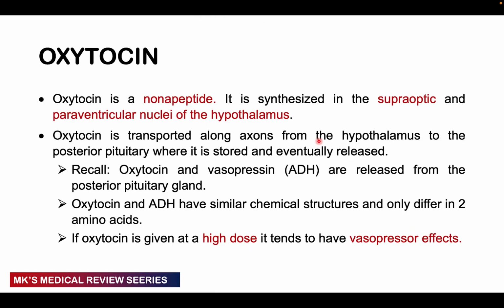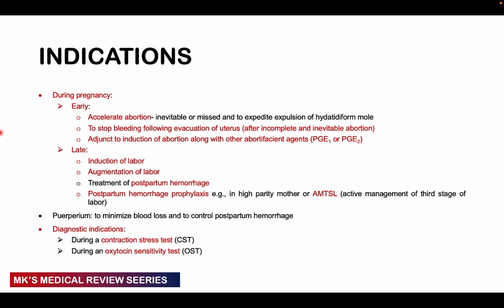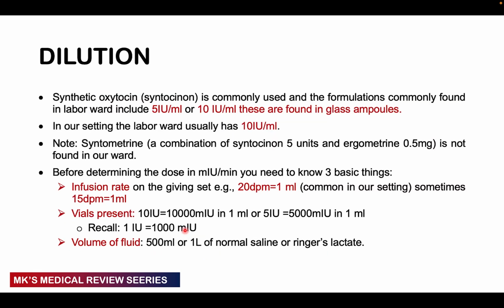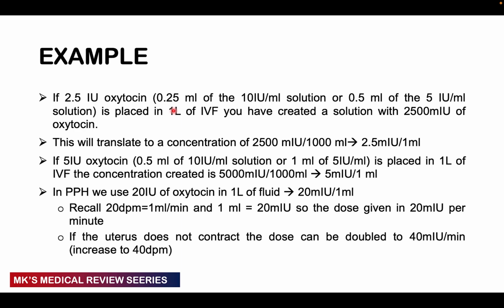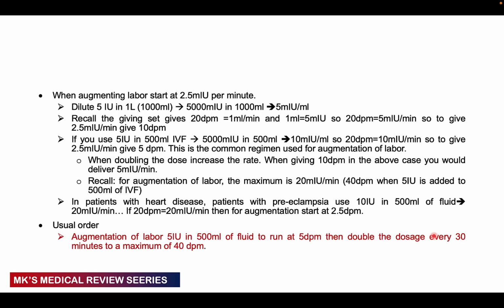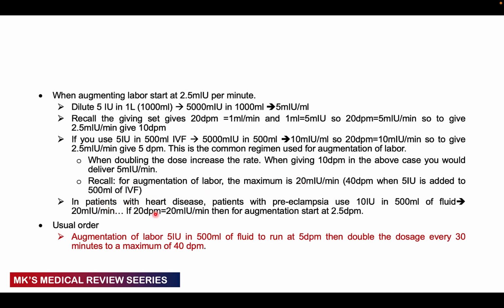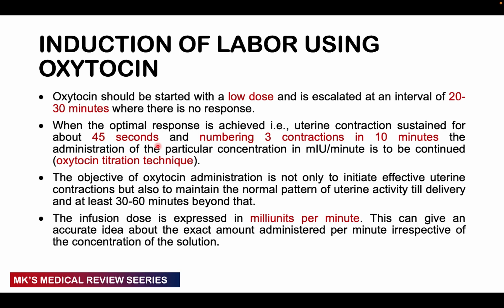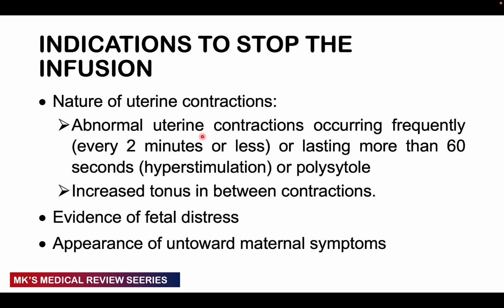Oxytocin use in labor ward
Mk's Medical review on Oxytocin use in labor